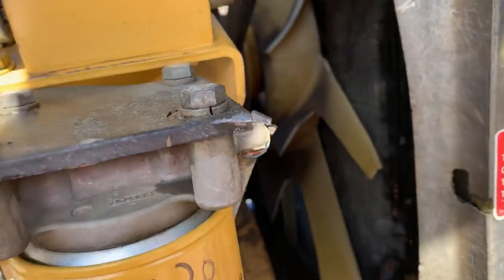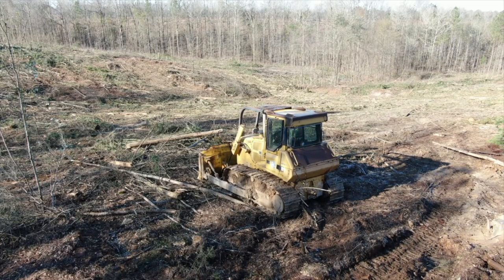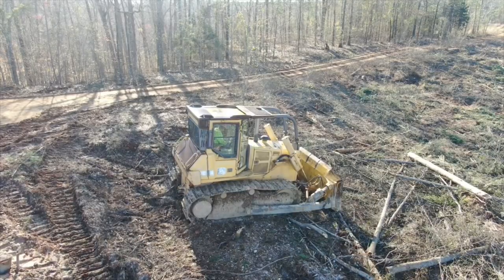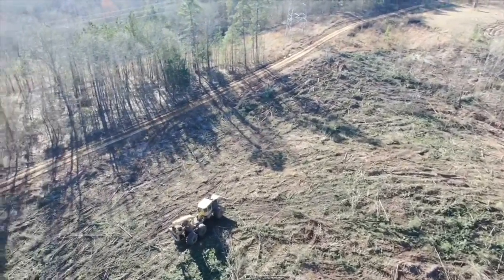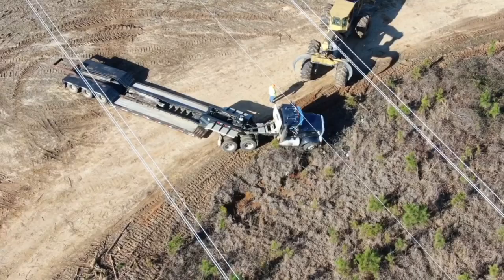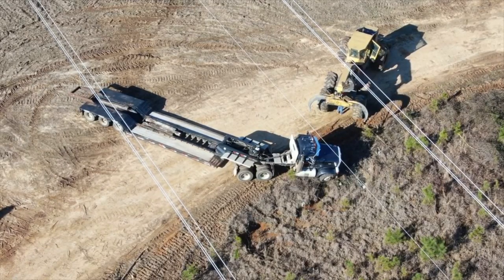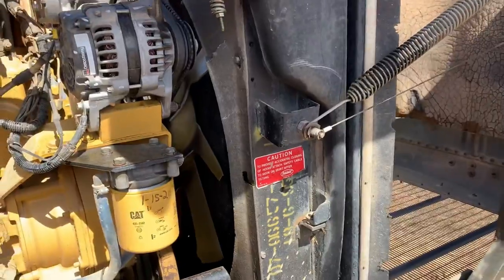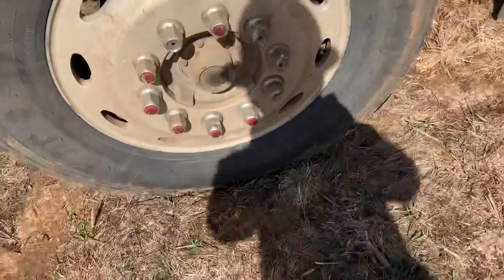Peterbilt with Caterpillar engine | fan went through radiator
Just part of the day to day stuff of working in the woods